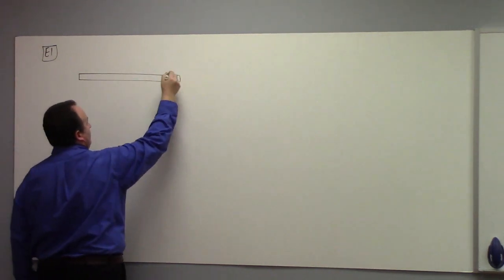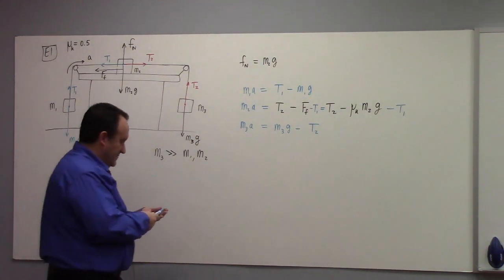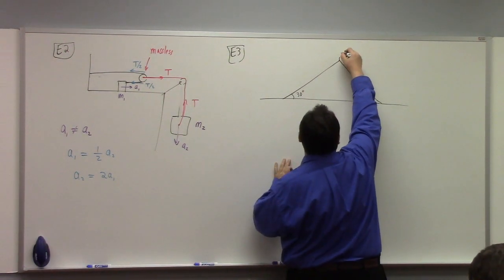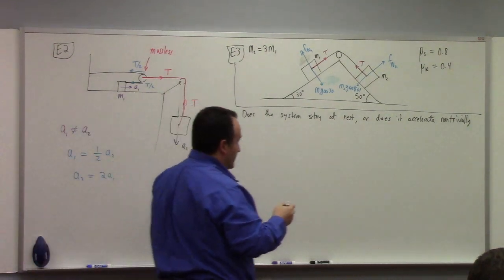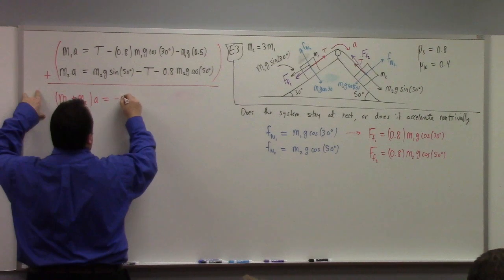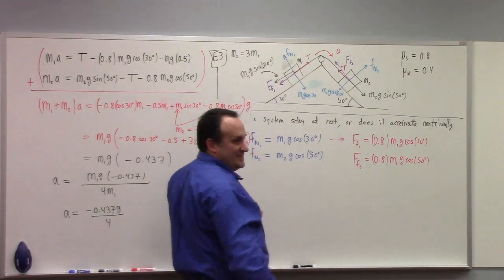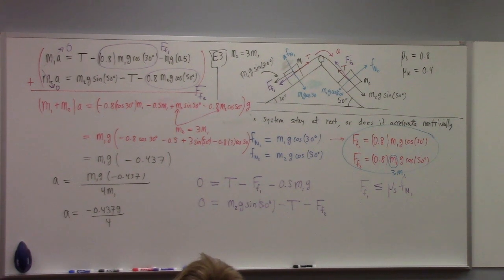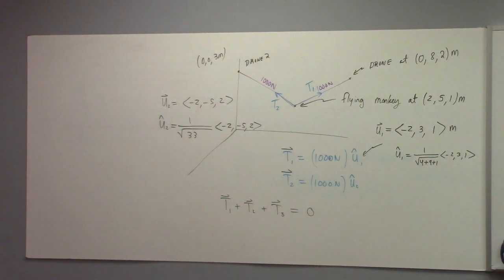Physics: pulleys, planes and evil flying monkeys secured by grappling hook drones, 2-8-23